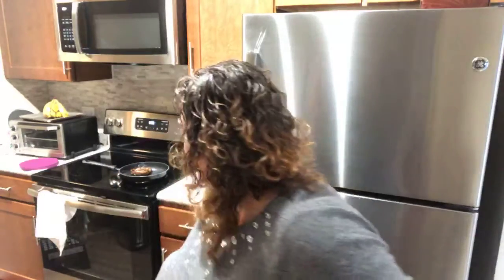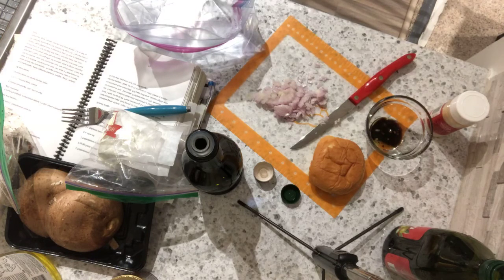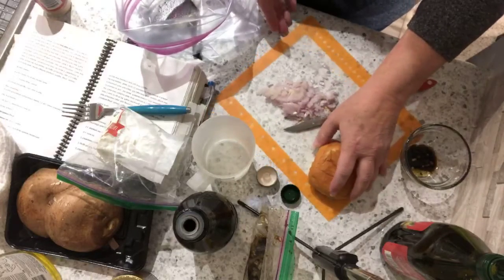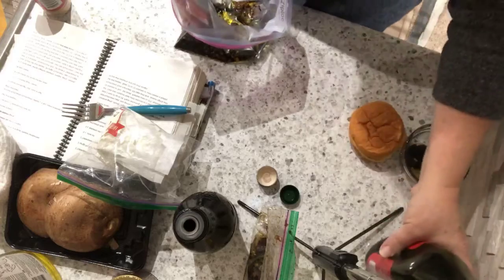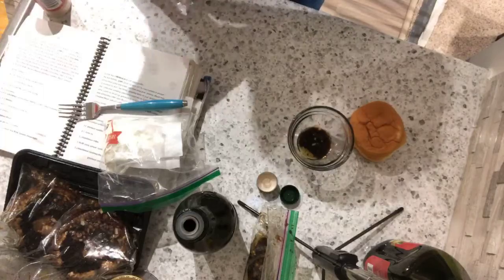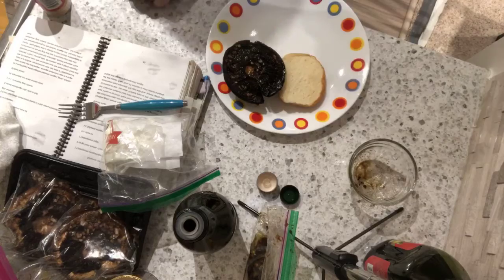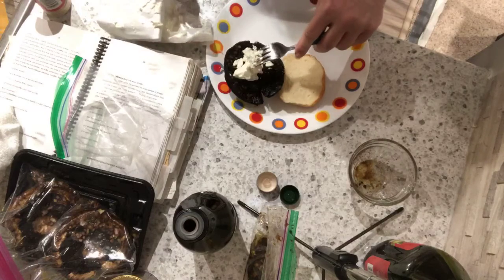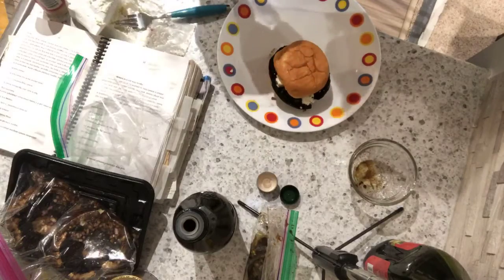These Portabella and Goat Cheese Sandwiches are a great lunch or dinner choice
You won't believe how easy this Portabella and Goat Cheese Sandwich recipe is!

Hi, my name is Marcie and I sell the most amazing products from the boutique, premium line of Mars, Inc. (the number one chocolate company in the world!) I love to show people some of my favorite recipes and demonstrate some new ones that I discover. Come see me explore the world of cocoa and chocolate as I welcome you into to my kitchen just as I do with my friends and family.